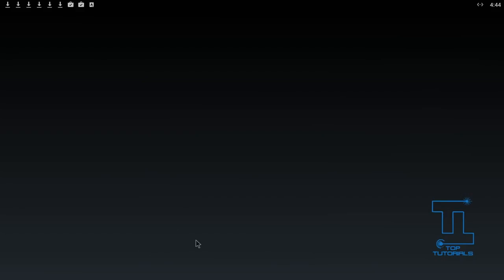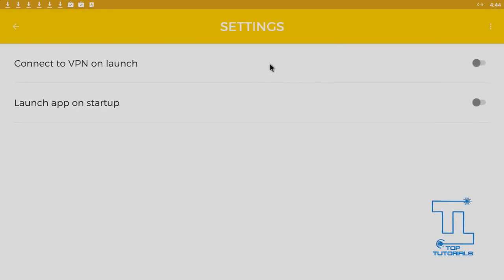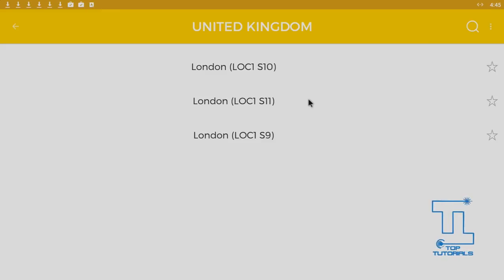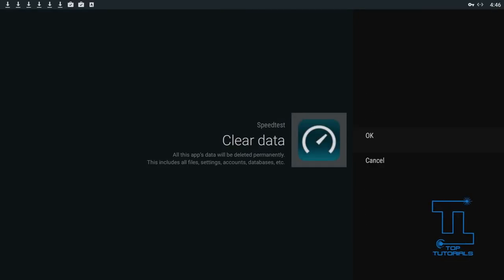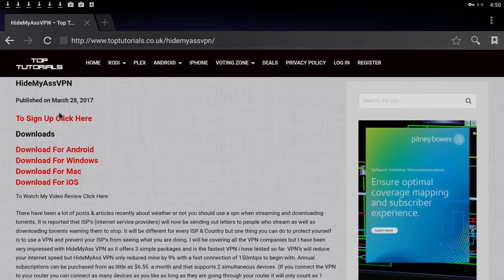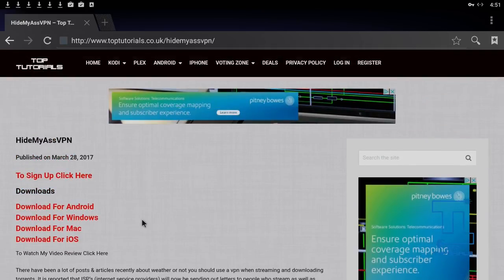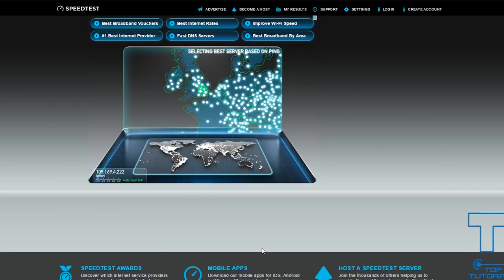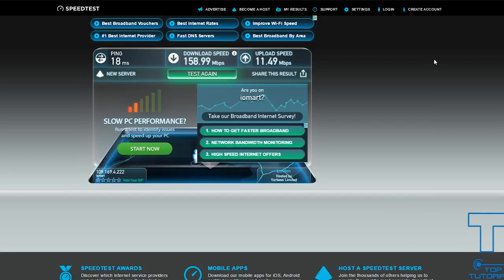Best Software to Hide My IP address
Download Hide My IP address software from this link , Works really well for me on windows and mac also allow me to select the IP address of the country i need to change and hide my ip address also get a very excellent speed on your connection